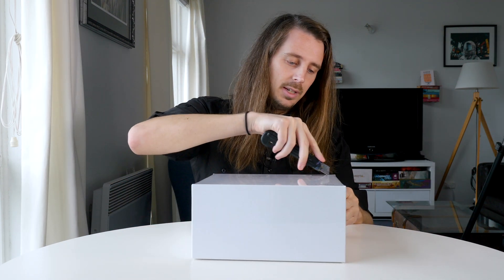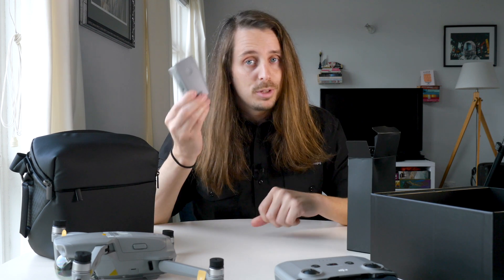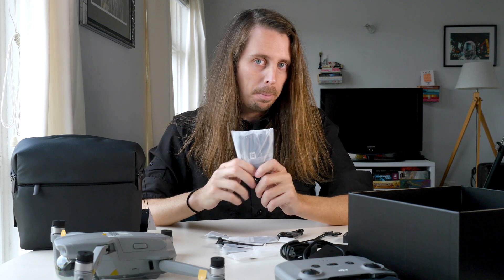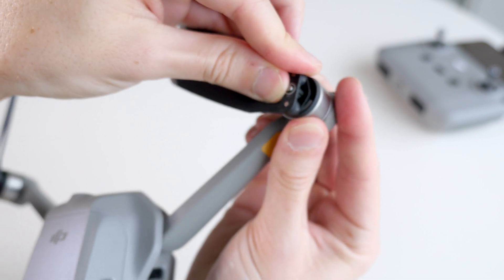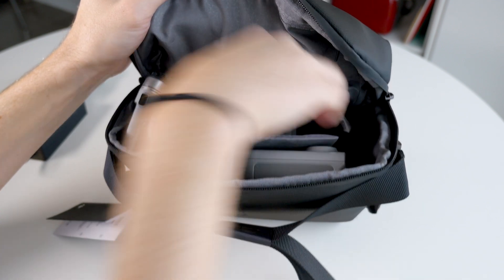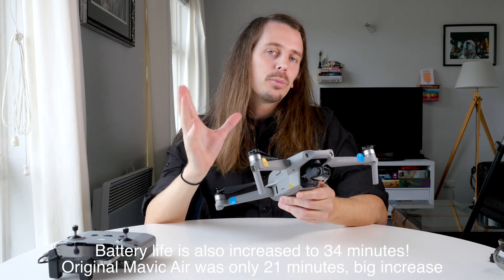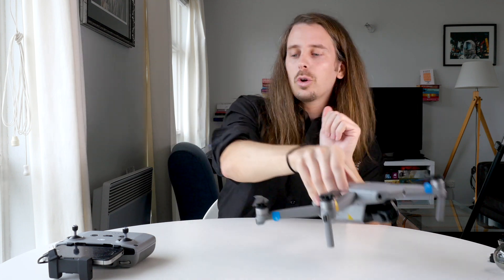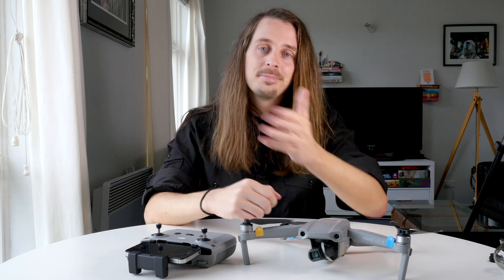DJI Mavic Air 2 Fly More Combo - Unboxing, Assembly and Discussion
We unbox the DJI Mavic Air 2 Fly More Combo, show you how to assemble and discuss the new features on the Mavic Air 2.

Intro - 0:00
Unboxing - 0:40
Fly More Combo vs Regular Version - 3:30
Assembly - 4:25
Camera Specs - 6:42
Controller Specs - 9:19
Conclusion - 10:57

Today we’re going to unbox and assemble the brand new DJI Mavic Air 2, as well as discuss the new features on this drone. The reason this is an unboxing and not a full review is because we still have quarantine restrictions, but we’ll check out what’s in the box, I’ll show you how to assemble the drone, and we’ll talk about many of the new features on the Mavic Air 2 as well.

We can see the drone itself actually looks more like a smaller version of the Mavic 2 Pro than it does the original Mavic Air, and it actually is a bit bigger than the original Air. But it’s still pretty small. This is the brand new controller design here, it looks a fair bit different than any other DJI controller so far. It’s quite a bit bigger, and the phone clamp is on top. You’ll notice I’ve got a pretty small phone here, but there’s plenty of room on the clamp here to accommodate many of the newer, larger phones.
Then we’ve got the charger and the power cable, plus a few variants of cables for the controller - USB-C to USB-C, USB-C to micro USB, and USB to USB-C. You can swap any of these out with the USB-C to lighting cable that’s already in the controller based on what type of phone you have. We’ve got some spare joysticks here, and then also 6 propellers, so we’ve got 2 spares. Additionally, in the Fly More Combo we also receive two bonus batteries, a Charging Hub, Powerbank adapter, set of ND filters, a set of 6 extra propellers, and the bag itself.

Assembly is pretty simple, the only thing you really have to do here is put the propellers on. The propellers come in two sets, one with this white marking and one with black. That’s replicated on the motors themselves, so just make sure to match them up. Then you just snap the props on and turn the motor to lock them in. Easy! We’ve also got the gimbal protector here that you’ll have to remove before you fly. Keep this though to chuck back on when you’re not using it.

The camera is actually one of the newer features on the Mavic Air 2. It has a slightly larger sensor than the original, this now has a ½ inch sensor rather than the 1 by 2.3 sensor on the original. That larger sensor is going to give you better image quality and low light performance than you saw on the original Mavic Air. You can also shoot in either the standard 12 MP format, or if you need high res images the camera can leverage it’s Quad Bayer colour filter to give you 48 MP. There’s also Cinelike and HDR picture profiles on here that make it easier to colour grade your footage. The drone can also shoot 4K 60p footage, which is a pretty big deal, even the Mavic 2 Pro can’t do that. It shoots that at up to 120 MBps. You can also get 120 and even 240 fps at 1080p for super slow mo, and finally there’s also 8K hyperlapse on here.

There are sensors on the front, rear and bottom for DJI’s obstacle avoidance. Battery life here is extended to 34 minutes, which is a lot longer than the 21 minutes flying time that the original Mavic Air. Then there’s also a USB port and micro SD card slot, although note the drone does have 8gb of internal storage

-On the controller itself we’ve got the dual joysticks, the 4 power indicator lights, function button, return to home, power button, and this toggle between tripod, normal and sports mode. Then there’s this new button that switches between photo and video, with a trigger at the top to actually take a photo or video. This dial in the other trigger position will adjust the gimbal positioning. Then at the bottom we’ve got spots to store the joysticks, they are removable, and the USB charging port.

A big feature is that the controller now uses Occusync 2.0 to connect to the drone, and NOT the wifi connection that the original Mavic Air used. In my experience, Occusync 2.0, which is on the Mavic 2 Pro, is much more stable than the wifi from the Mavic Air. That was one of the only downsides to the original model, the connection wasn’t fantastic at longer distances. So having that on this is great, that’s going to make the connection much more stable, that’s a huge feature in and of itself.

So that’s the DJI Mavic Air 2! Nice and compact, but sporting some pretty solid features and improvements over the original. Take care!